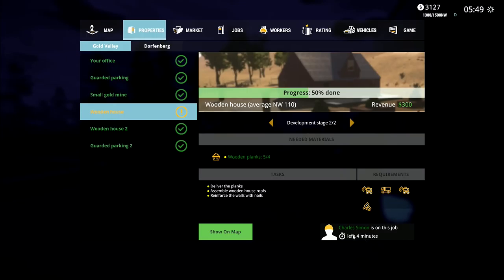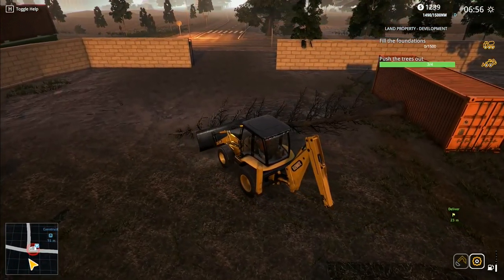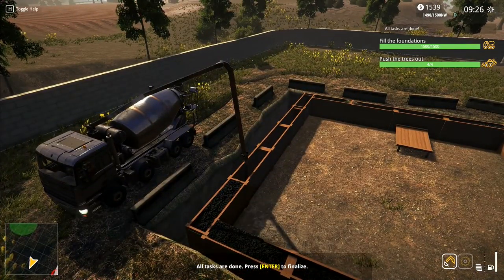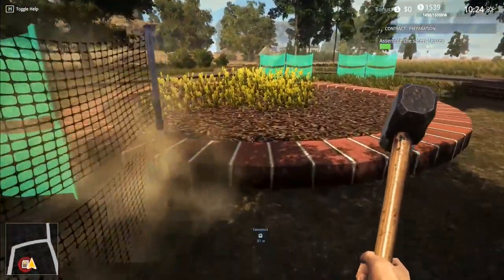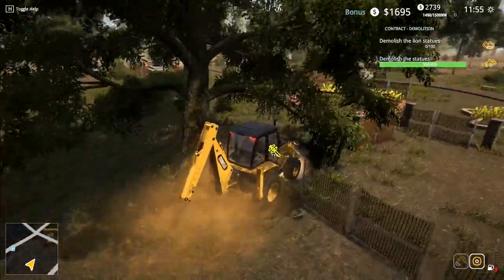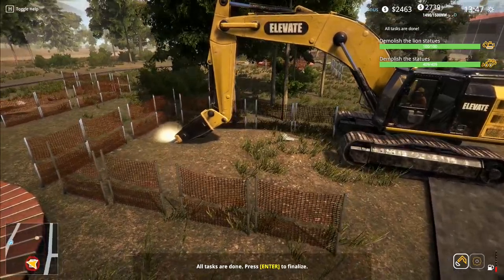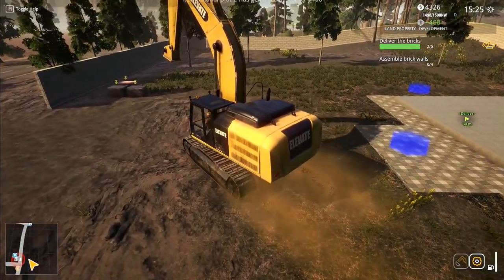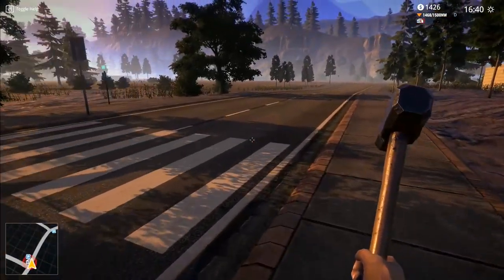Let's Play Demolish And Build 2018 #17: Pouring Concrete!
We're buying the cement mixer today and pouring concrete into the base of the new house that we're building.  There's quite an involved process with building this house, we've got foundations to pour, brick walls to build, the site to clear and deliveries to make!

Your company is going global. Use big machines to demolish huge buildings or go close and personal and use your hammer.
Buy land properties, upgrade your machines and hire workers in different parts of the world.

- Various construction and demolition machines
- 4 different world locations with freely navigable world
- Hire and manage workers
- 2 players cooperative multiplayer
- Specialized hand tools
- Demolition site dust control
- Finish contracts or use your machines to gather resources and earn cash
- Invest in your own properties
- Demolition site preparation
- Manage your company and make sure it's rating goes up

Available machine types:
Back-hoe Loader - jack of all trades
Demolition robot - great machine for precise demolition
Tower Crane - deliver your materials to normally unreachable spots.
Bulldozer - this heavy machine is great for demolition of small structures, as well as trampling vegetation and flattening terrain.
Skid Loader - a small, but awesome machine. It can dig, demolish and carry loads. Just attach the required part to do the job.
Track Excavator - to do serious digging or demolition, attach a specific tool to the excavator arm.
Wheeled Excavator - smaller version of excavator for different situations
Road Roller - useful for compacting sand and asphalt roads.
Pickup Truck - perfect to drive between contract locations.
Dump Truck - perfect for delivering sand or metal scraps.
Crawler Crane - comes with a wrecking ball, no structure will stand a chance against it.
Concrete Mixer Truck - if you need to pour some concrete on your construction site.
Cargo Truck - designed to carry wood, bricks and concrete segments to construction sites.